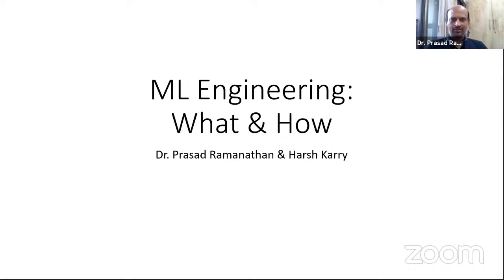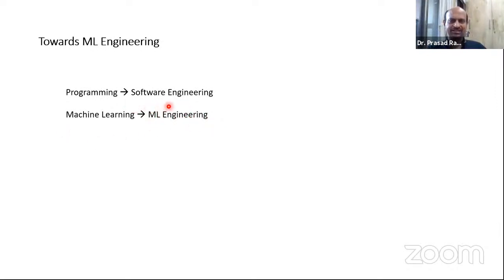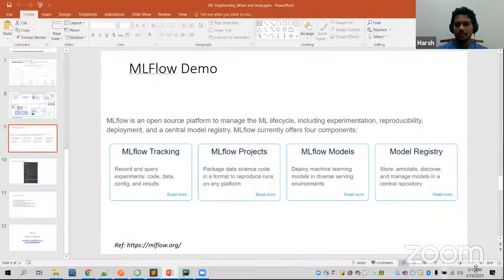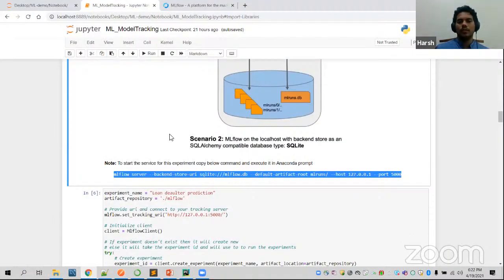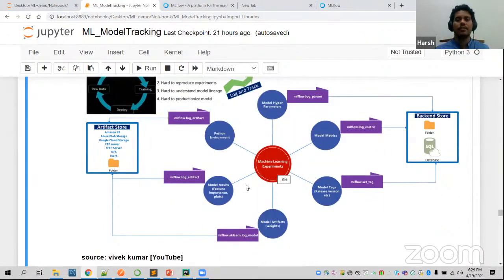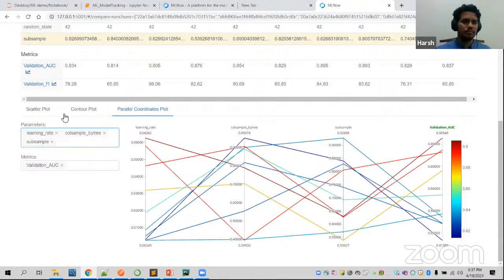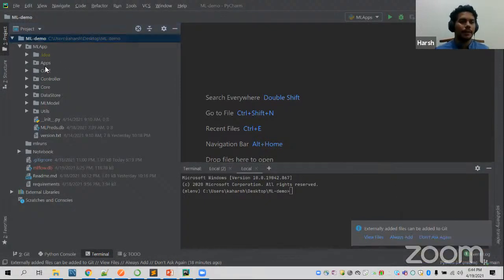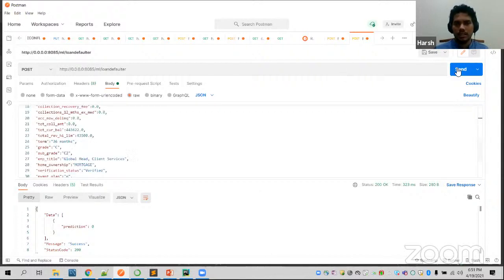LIVE _ ML Engineering – What and How?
“Machine Learning” to develop a predictive model is only one step in the overall series of steps involved in “ML Engineering”. This is similar to how “Programming” is only one step in the broader scheme of things related to Software Engineering. This session will help the audience understand and appreciate the various steps involved in ML Engineering. Specifically, demonstrations of tools that help in model development, tracking and final deployment as a web application shall be provided.

Dr. Prasad Ramanathan holds 27+ years of industrial experience in automation and applications of emerging technologies. Currently leading the AI/ML CoE within Cloud & Infrastructure Services BU of Capgemini.

Mr. Harsh Karry is working as a ML Engineer having nearly 4 years of experience building Building ML,NLP and Data centric solutions. IIT Madras welcomes you to the world’s first BSc Degree program in Programming and Data Science. This program was designed for students and working professionals from various educational backgrounds and different age groups to give them an opportunity to study from IIT Madras without having to write the JEE.  Through our online programs, we help our learners to get access to a world-class curriculum in Data Science and Programming.